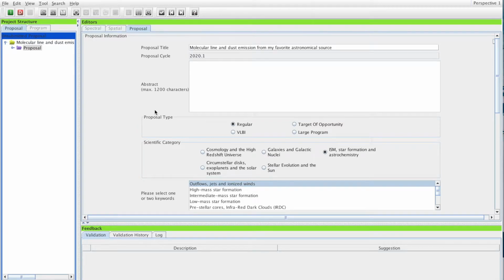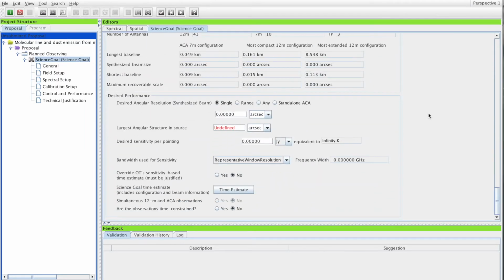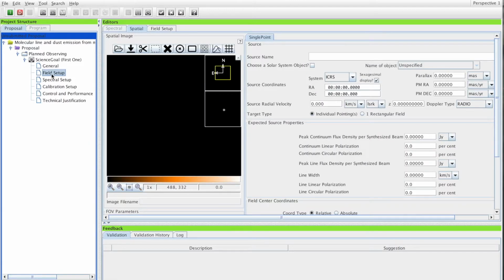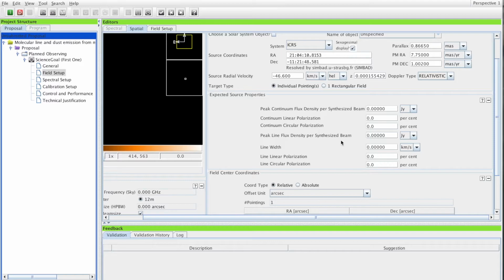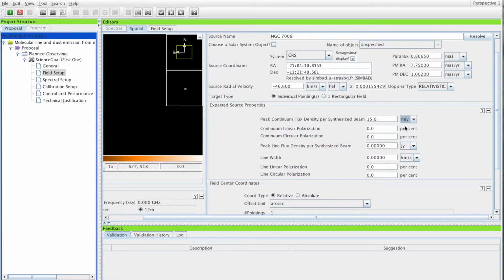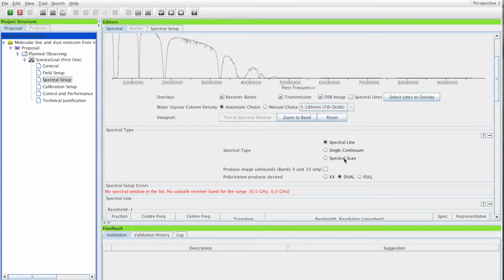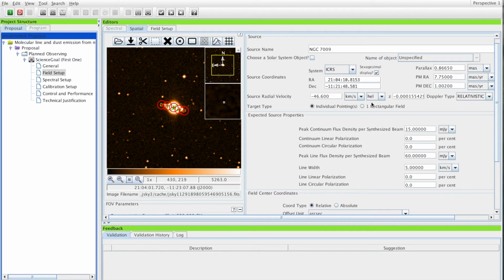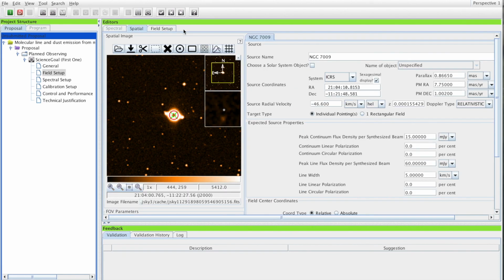APP Cycle 8 - Presentation III: OT (2/4) - Science Goals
Science Goals
2:30 General
3:30 Field setup

Program:
1.- Welcome & ALMA Call for proposals
2.- Dual-anonymous review
3.- Observing Tool (OT)
4.- Simulating ALMA data